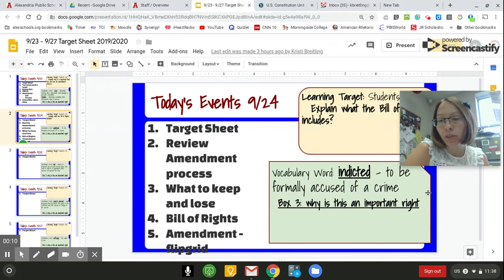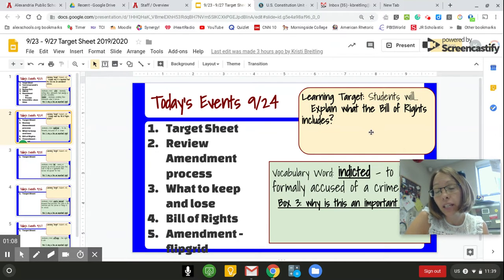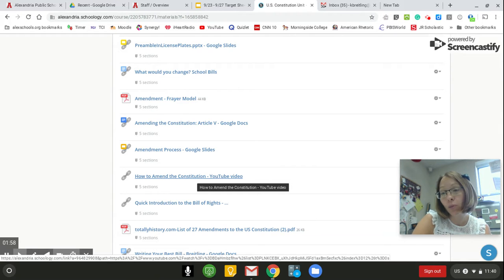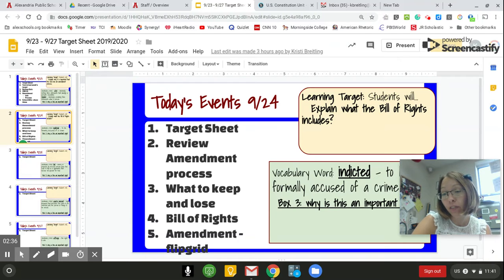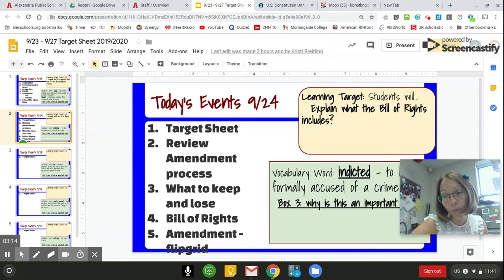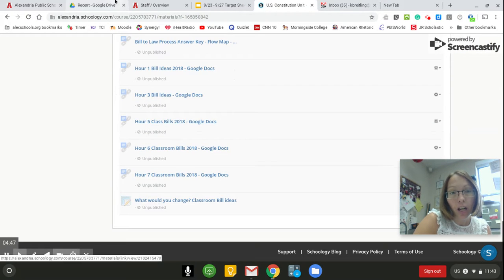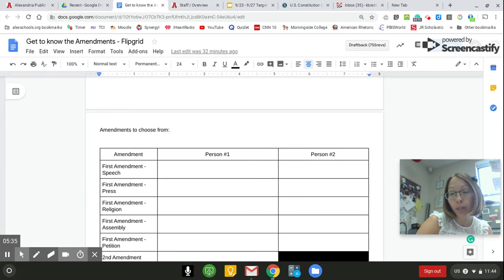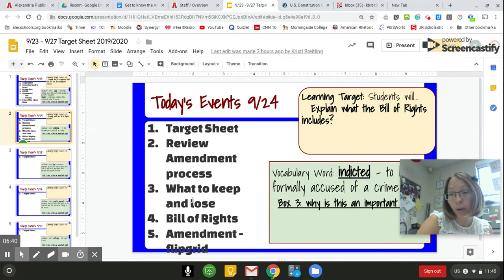Sep 24, 2019 11:45 AM